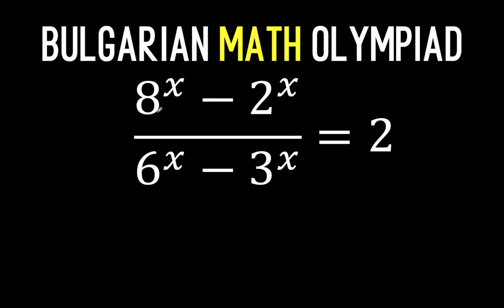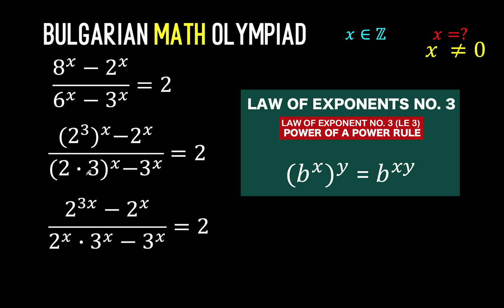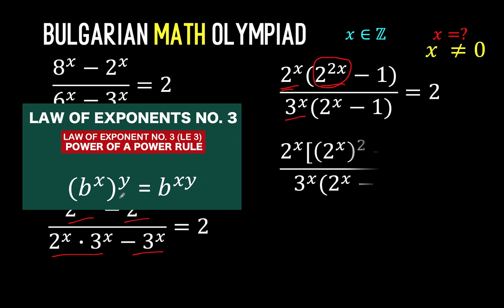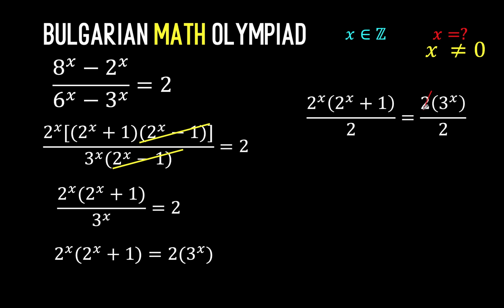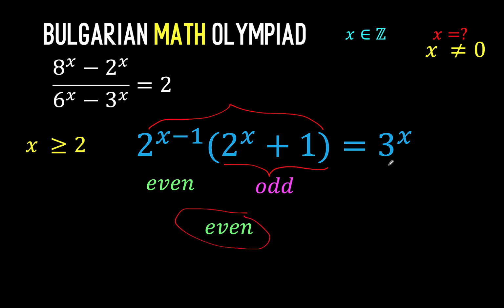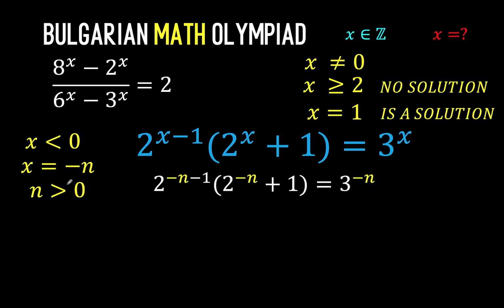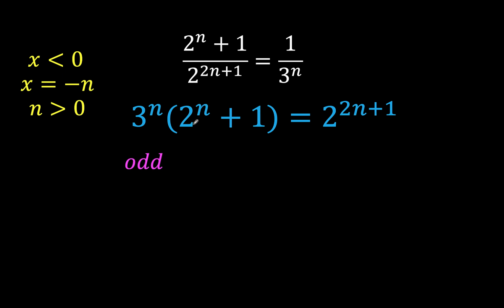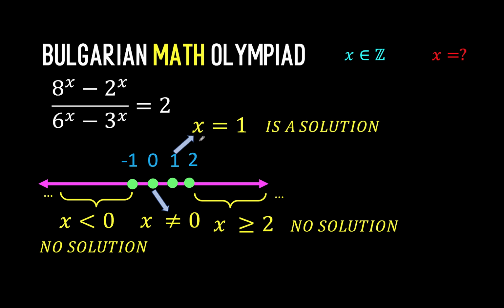Bulgarian Math Olympiad Problem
Follow Math Avenue: Learn Math By Examples for more beautiful math problems solved clearly and completely.